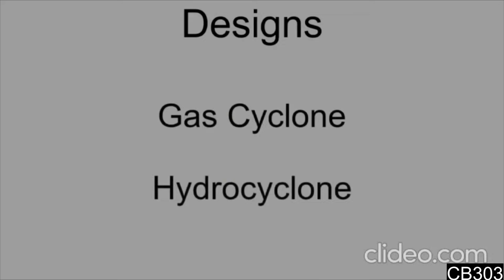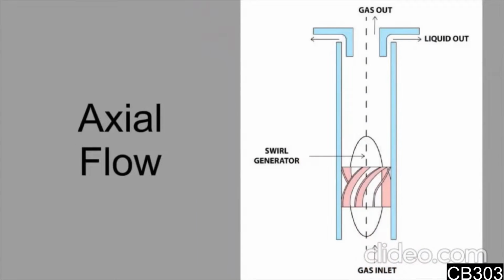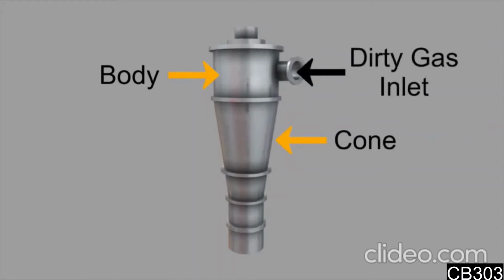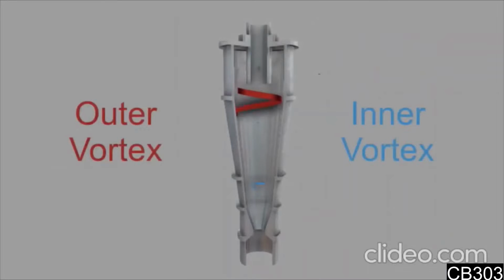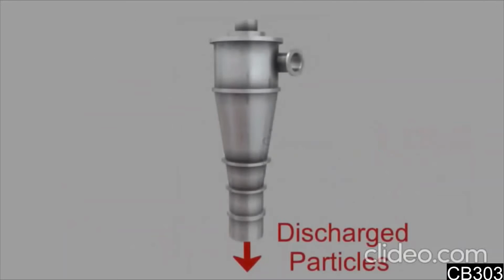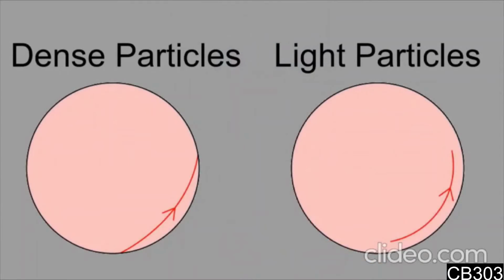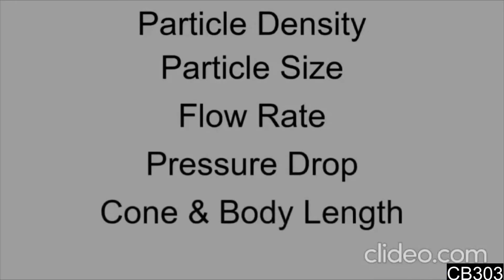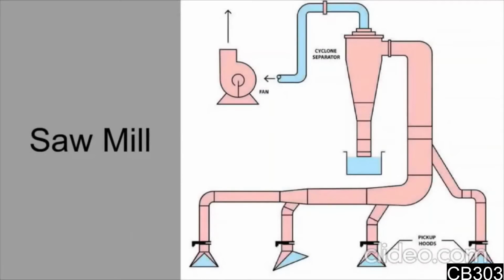MASS TRANSFER VIDEO PRESENTATION